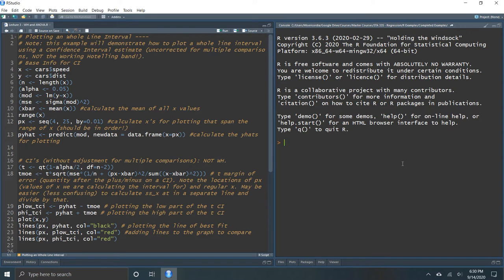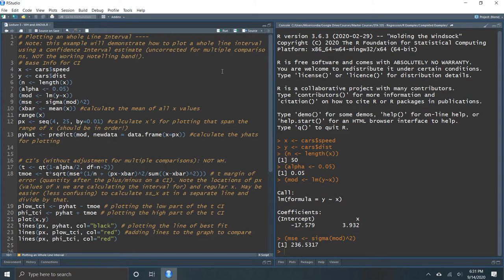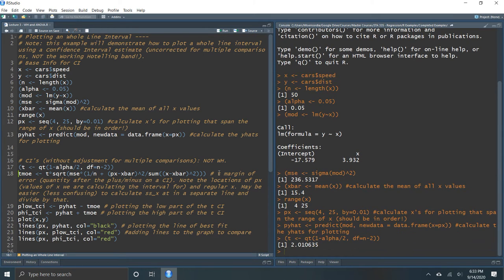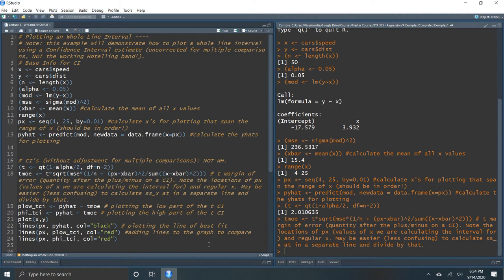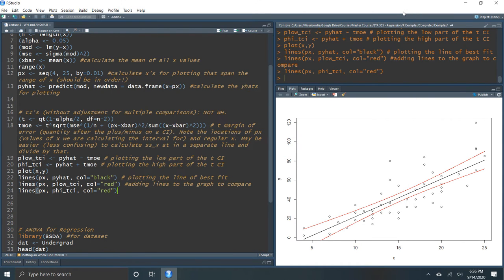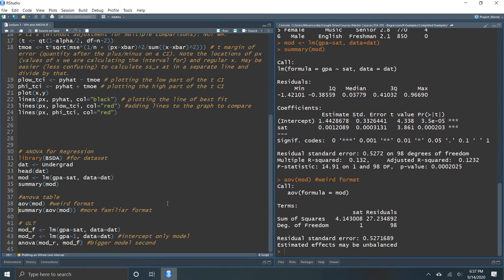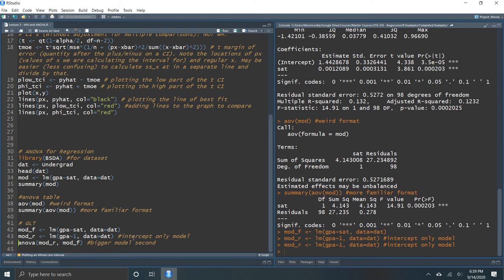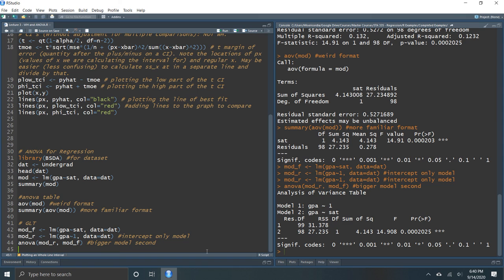Lecture 3.4 - Working-Hotelling, ANOVA Table, and General Linear Test in R